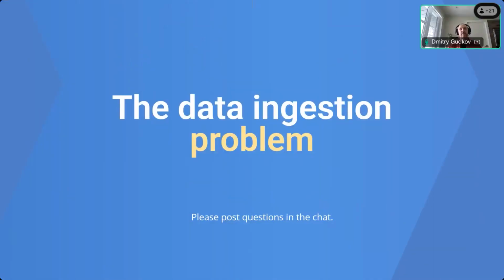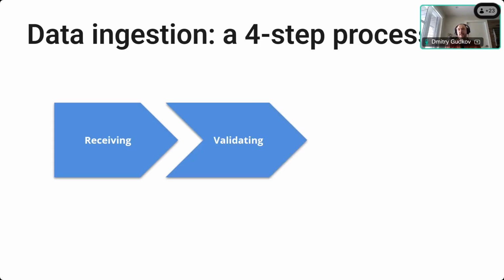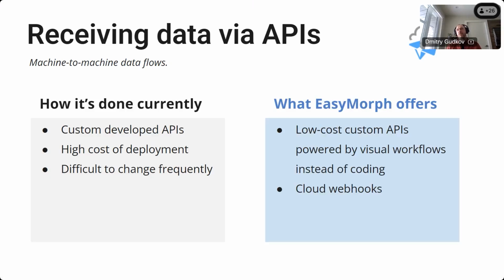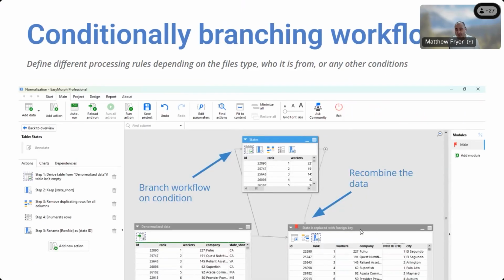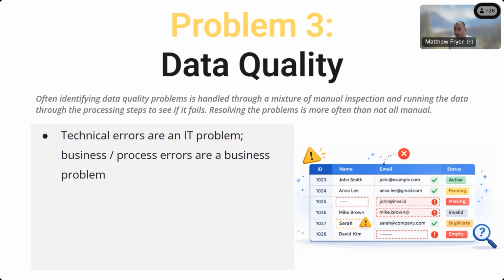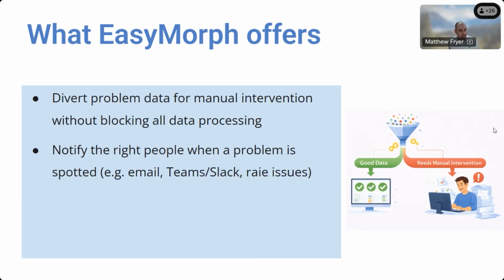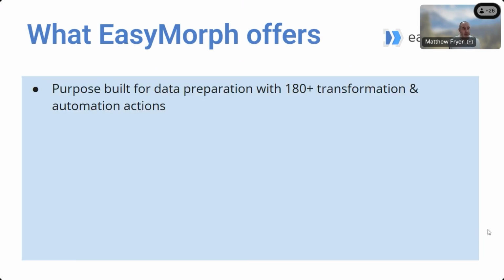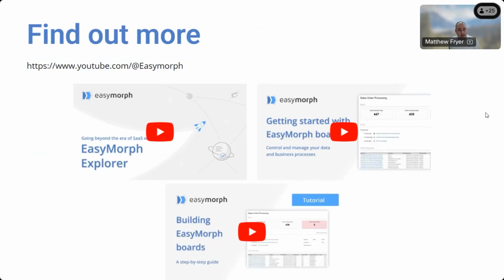Webinar: How to Quickly Automate Data Ingestion, Validation, and Processing Without Coding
Hosted from EasyMorph's webinar on February 25th, 2026. Learn how you can automate data ingestion, validation, and processing without coding. The team shows how to structure multi-channel intake (email, SFTP, APIs), apply validation rules, transform and route data automatically, and monitor workflows with full visibility in one unified platform.